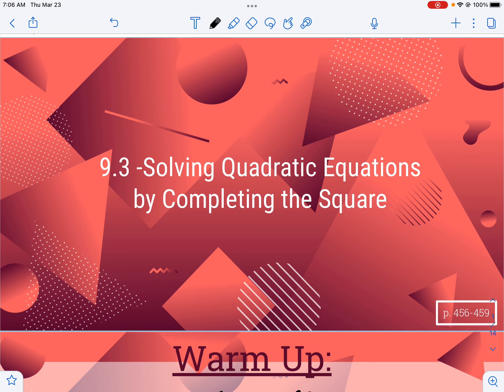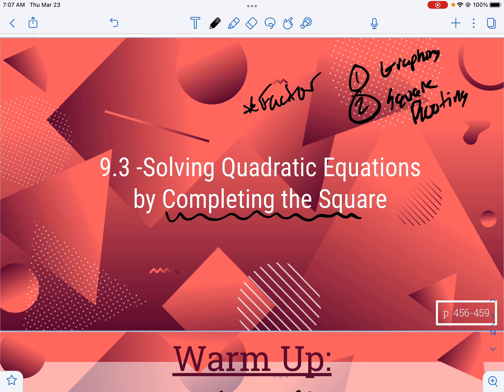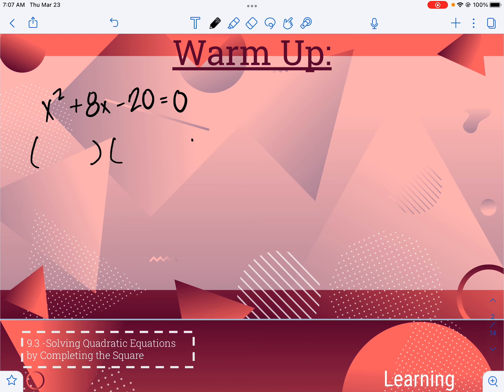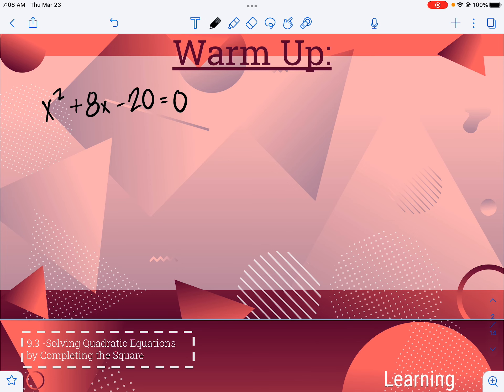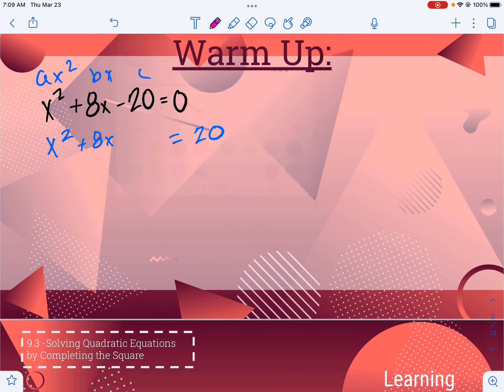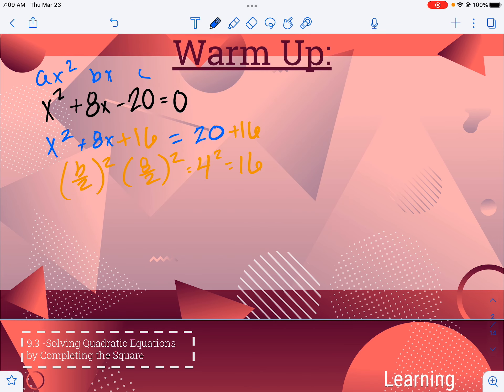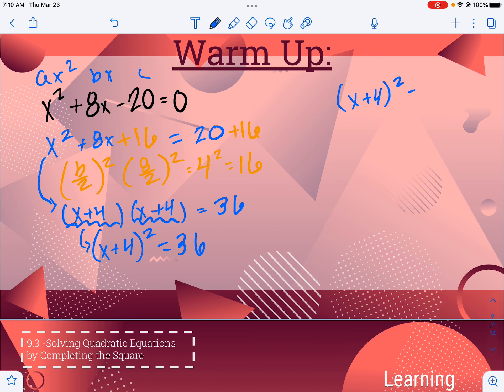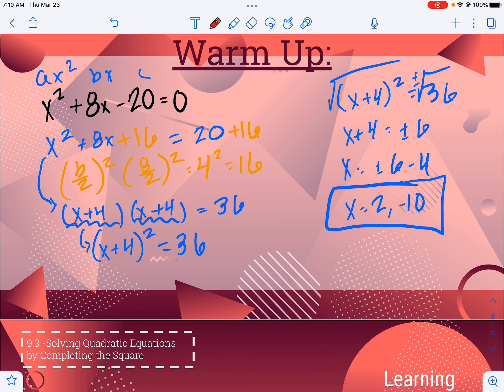Algebra 1C: 9.3 Completing the Square Intro